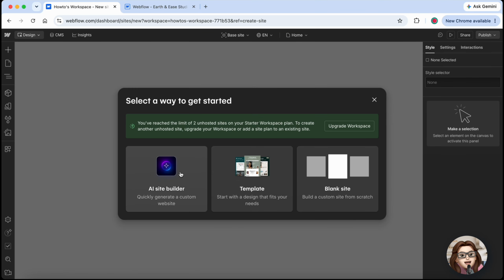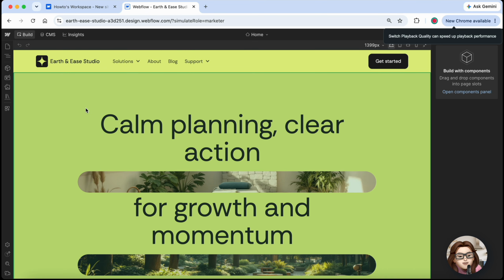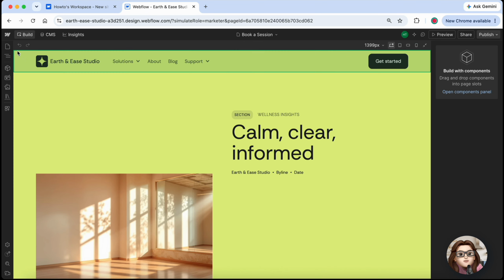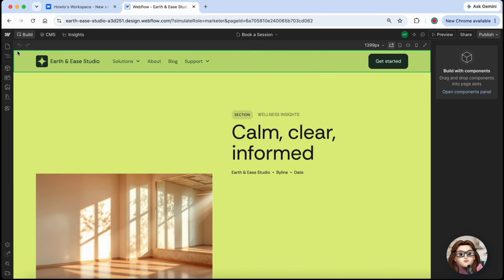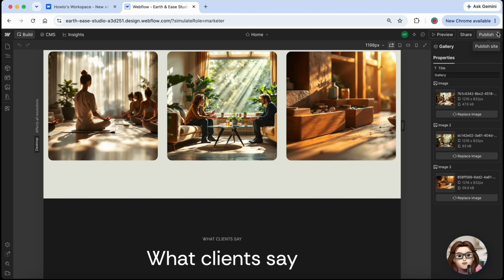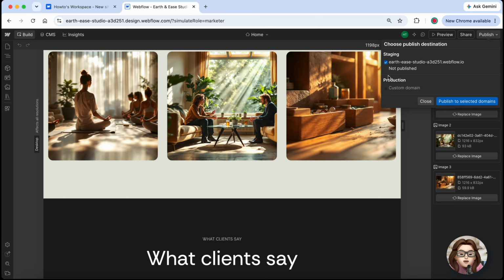How To Build Your First Website In Webflow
Want to build your first website in Webflow? In this complete beginner-friendly tutorial, you'll learn how to create a professional, responsive website from scratch using Webflow's visual website builder—without writing code.

In this video, I'll walk you through the entire website creation process, from creating a new Webflow project to designing pages, adding sections, customizing layouts, inserting text, images, buttons, and navigation menus, and publishing your finished website. You'll also learn how to use Webflow's Designer, Style panel, Navigator, and basic layout tools like Flexbox and Grid to build clean, responsive pages.

Building your first website with Webflow is perfect for freelancers, business owners, designers, marketers, students, and anyone who wants to create modern websites without relying on traditional coding. Whether you're building a personal portfolio, business website, landing page, blog, agency site, or online store, Webflow provides the flexibility to create fully customized designs while maintaining professional performance.

You'll also discover best practices for organizing your page structure, creating reusable classes, optimizing images, designing for desktop, tablet, and mobile devices, and preparing your website for search engines. In addition, you'll learn how to publish your site, connect a custom domain, and keep your project organized as it grows.

This tutorial is beginner-friendly and works with the latest version of Webflow. By the end of this video, you'll know how to build your first website in Webflow, understand the essential tools and workflows, and confidently create responsive websites from start to finish.

If you found this tutorial helpful, don't forget to like the video, subscribe to the channel, and turn on notifications for more Webflow tutorials, website design tips, no-code development guides, responsive design tutorials, and web development videos.

This video shows you How To Build Your First Website In Webflow! Watch this Video till the end to learn How To Build Your First Website In Webflow.

Were you able to figure out How To Build Your First Website In Webflow? Share this with your friends who want How To Build Your First Website In Webflow.

Problem Solved in this Video-:

What Do you Think of How To Build Your First Website In Webflow?